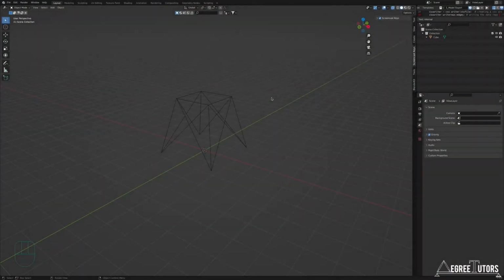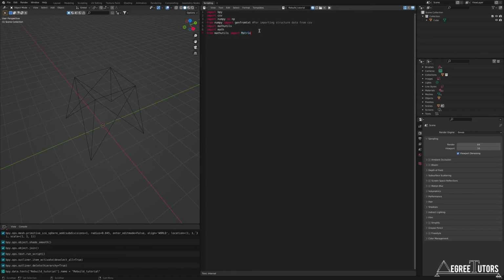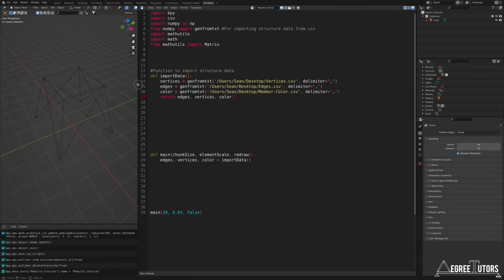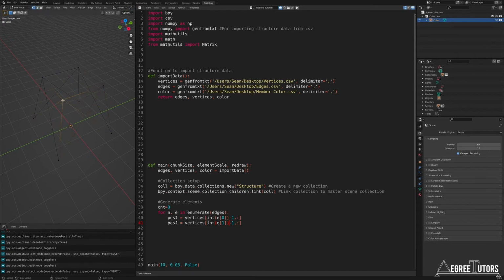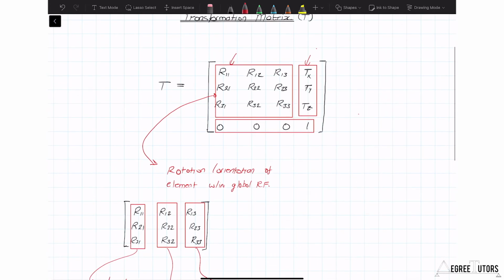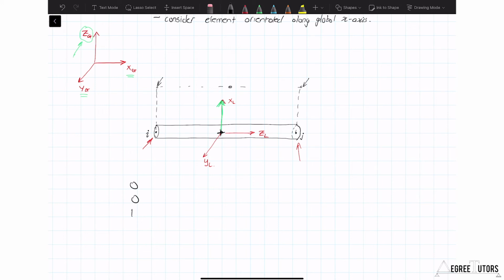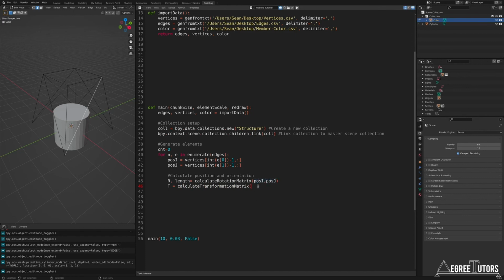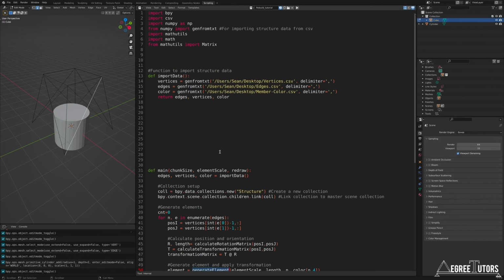Building a force data-viz tool in Blender - Part 2 - Blocking out the Script | DegreeTutors.com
In this series, we’ll write a script that allows us to build better axial force visualisations in Blender. This series is a continuation of my course on Space Frame analysis using Python. The structural analysis is covered in the course, here…

In this series on Youtube, we’ll focus on scripting the data-viz tool in Blender. Even if you haven’t taken the parent course, you can still get some helpful tips on scripting data-viz tools in Blender.

📁  Enrol in the course to access the associated files (Blender file and Jupyter notebook).

In part 2 of this 4 part series, we’re going to lay out the main structure of our script